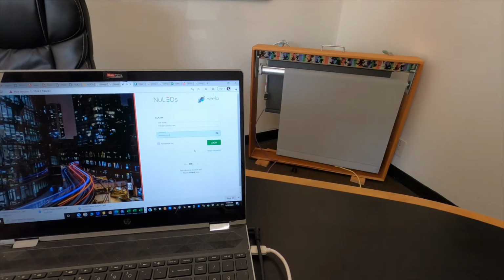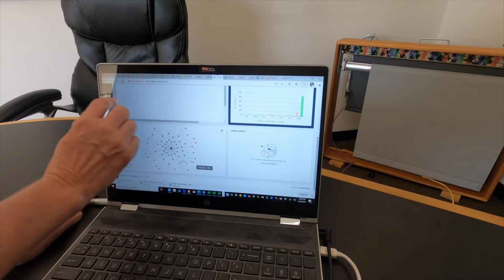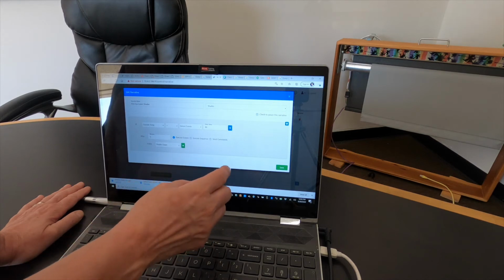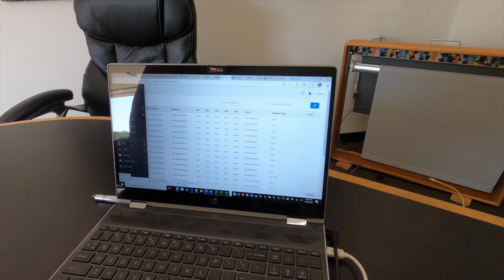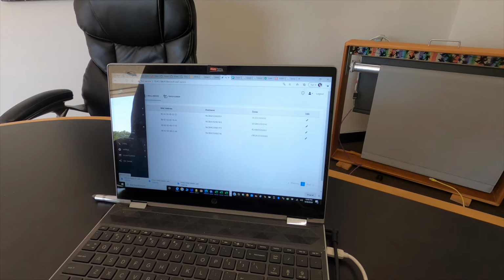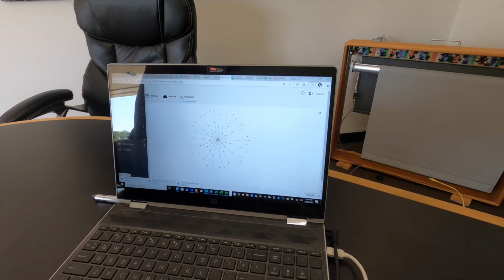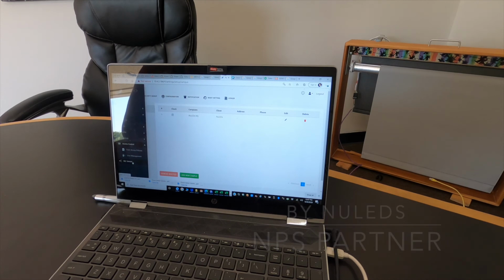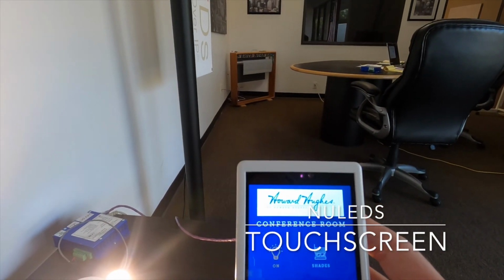NuLEDs Appio and Touchscreen demo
Using Power-over-Ethernet to power and control PoE Shades and Lights